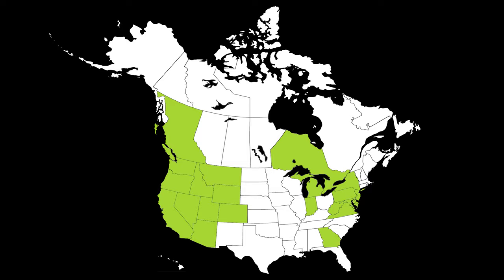Rush Skeletonweed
Short video describing the history, distribution and impact of rush skeletonweed in North America, and detailed footage and descriptions for accurately identifying this species in the field.